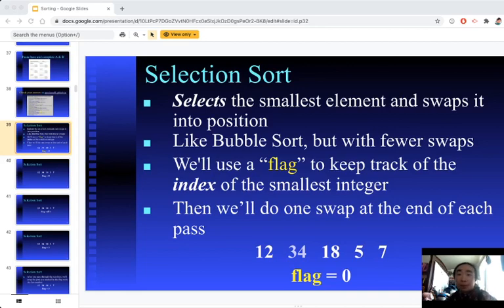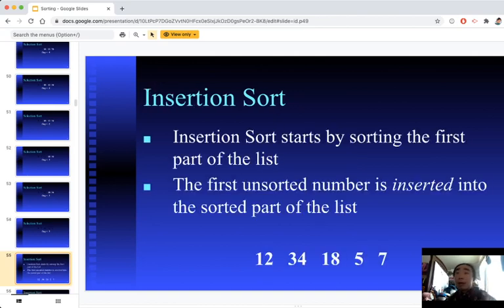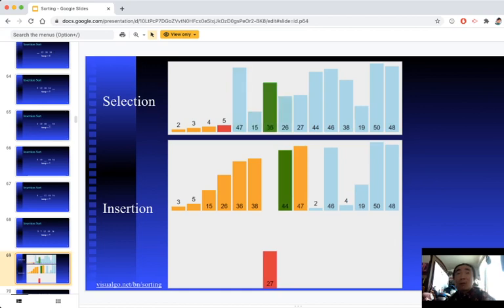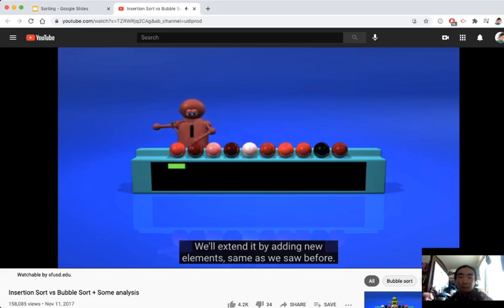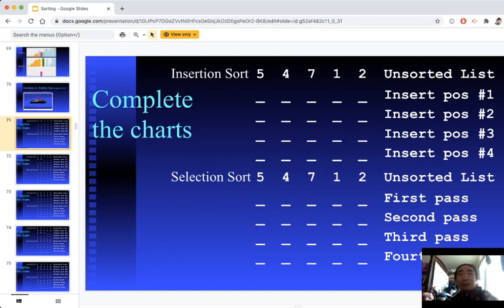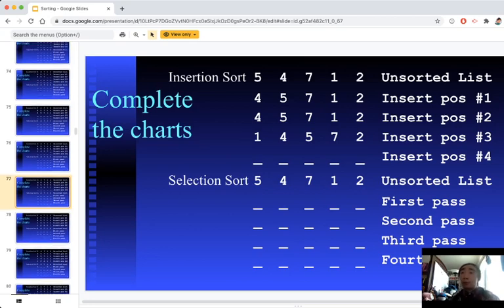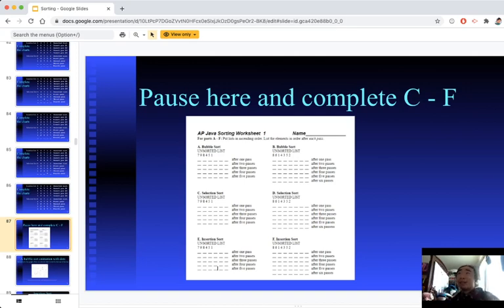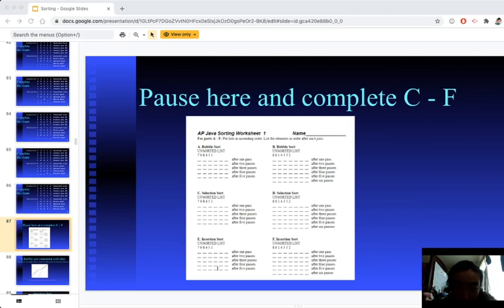2021 03 23 B6 Selection and Insertion Sort